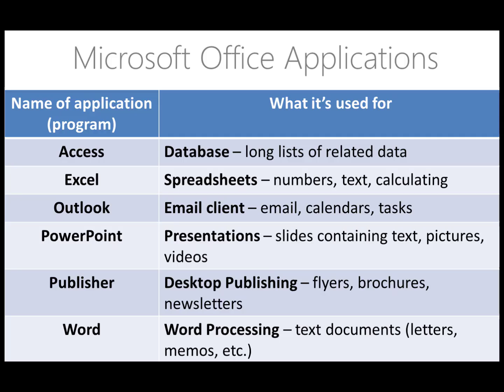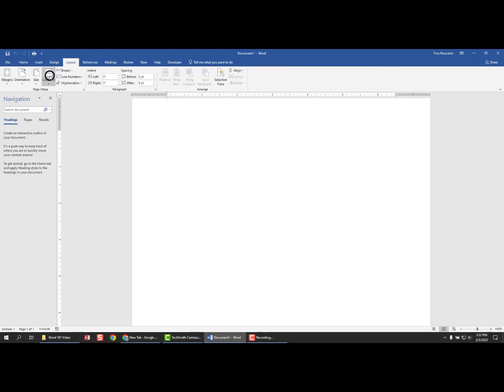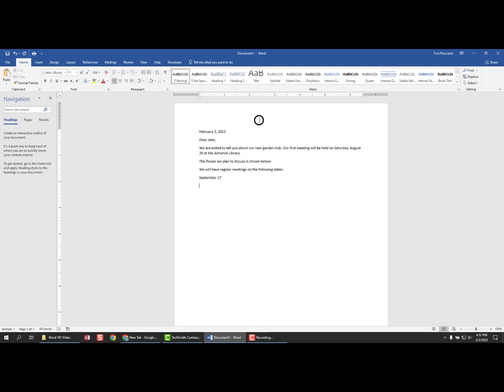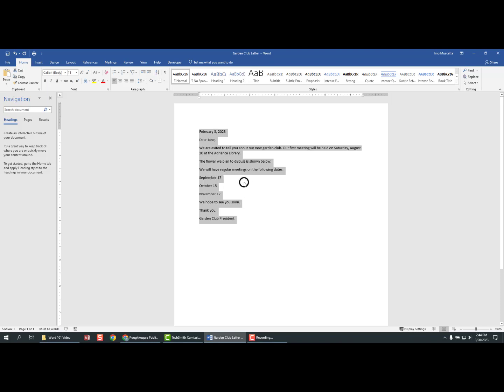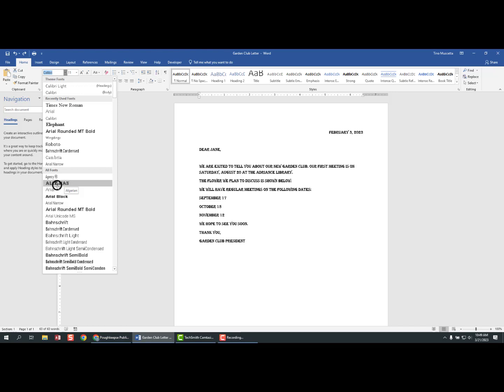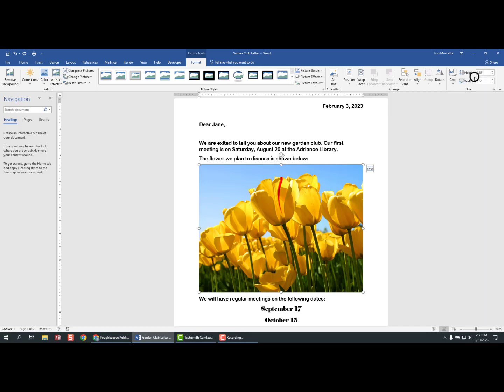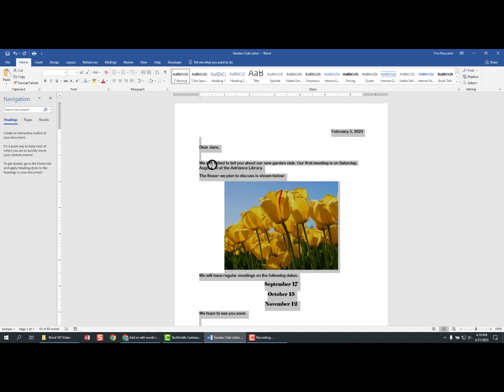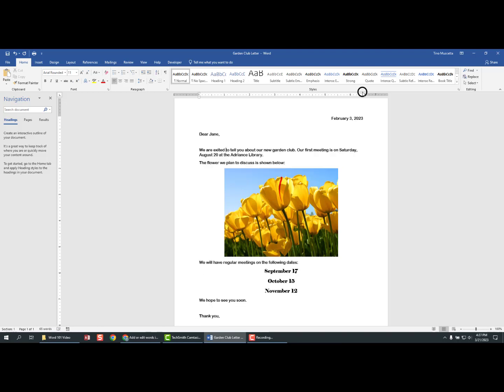Word 101 Class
In Word 101 we learn the basics of document creation by typing and formatting a letter from scratch.